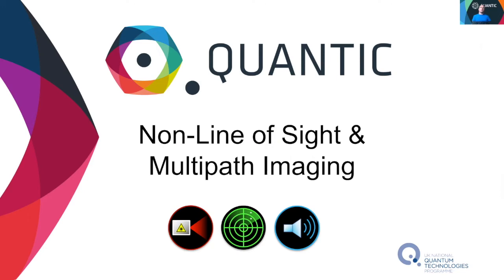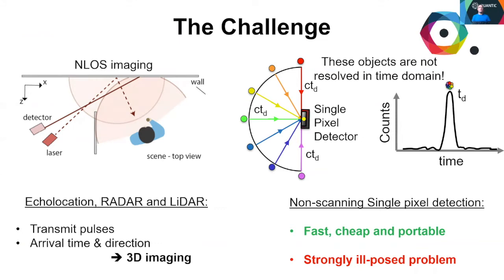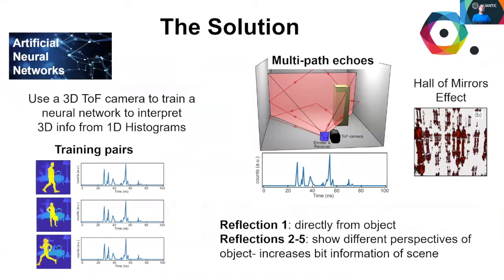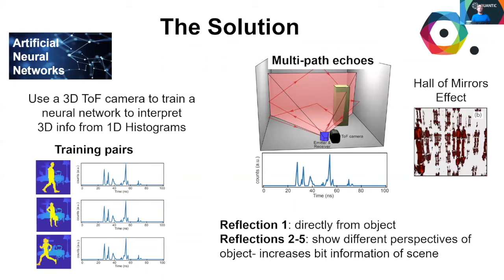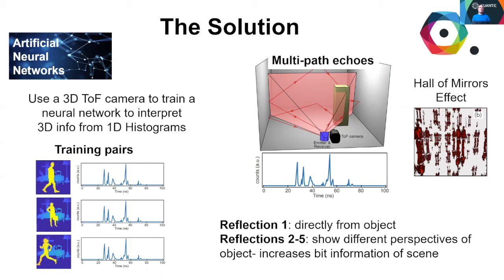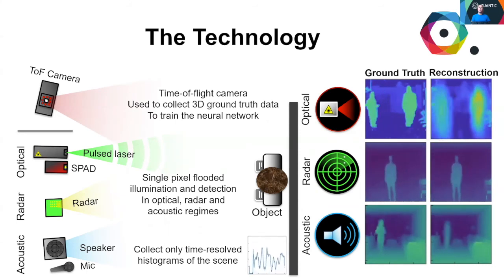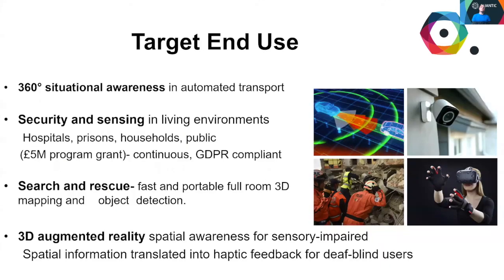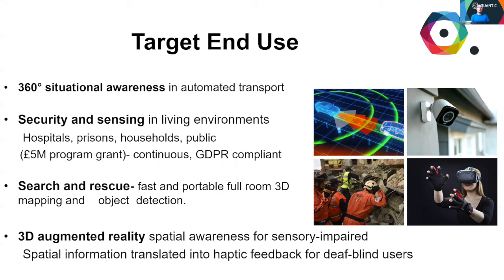Non line of sight imaging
Non line of sight imaging at the University of Glasgow